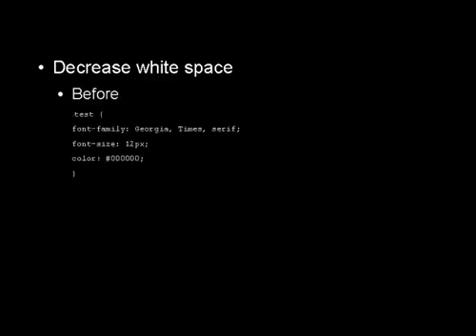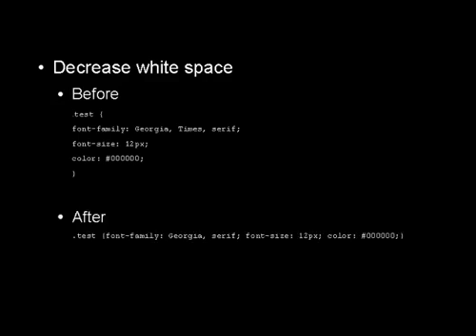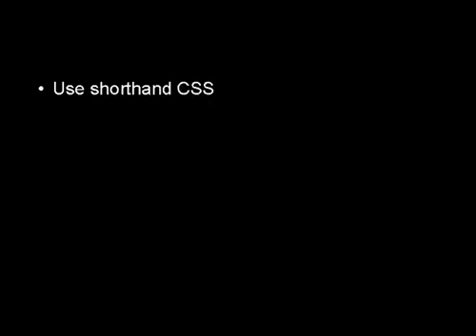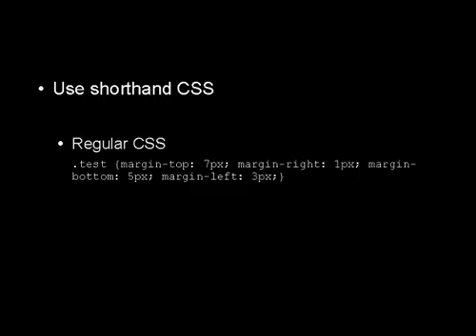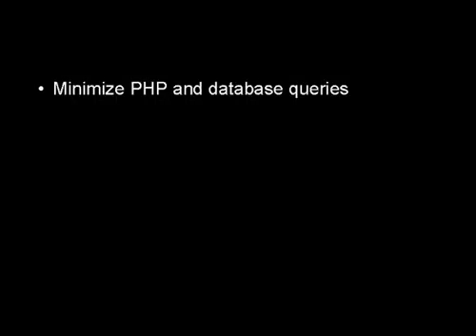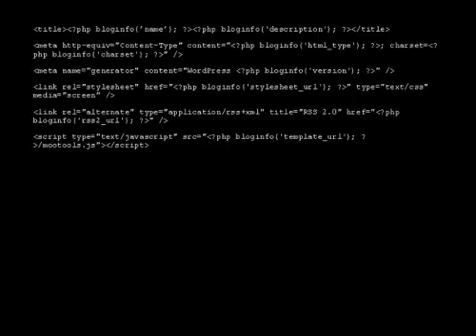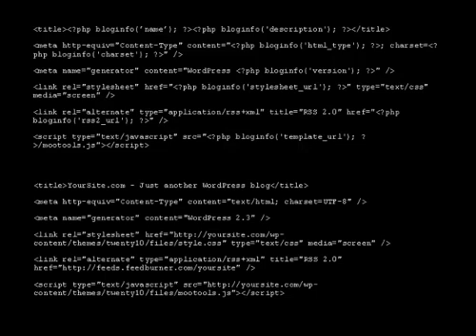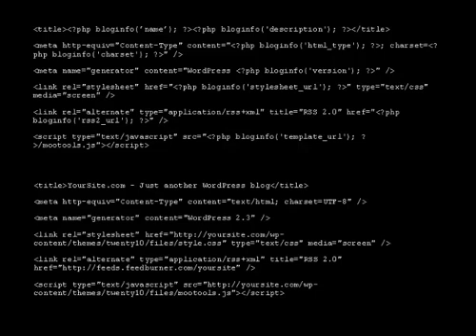How to Speed Up Your Wordpress Blog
Learn How to Speed Up Your Wordpress Blog